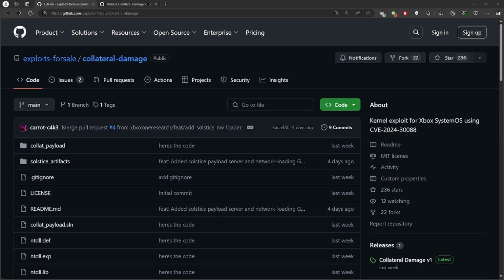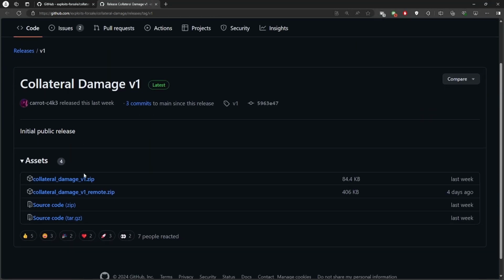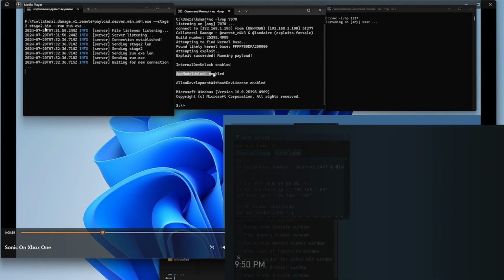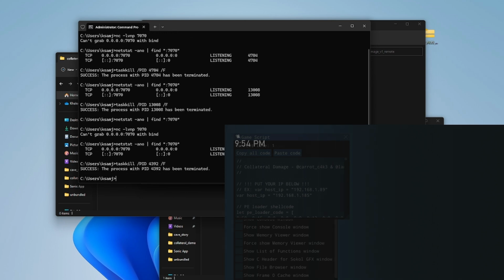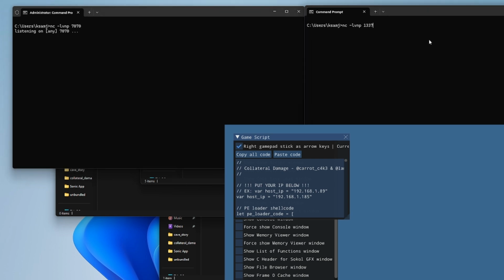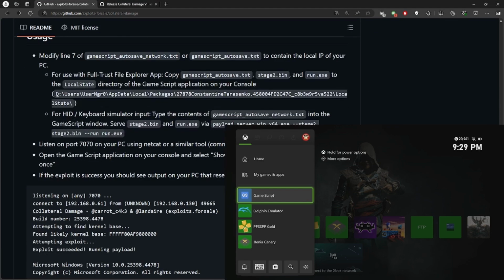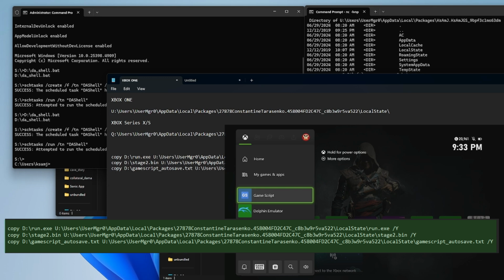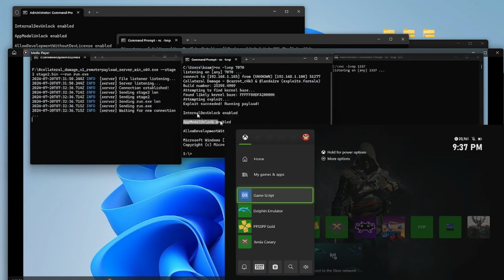Switch From XBOX GS Network Payload & Fix NETCAT Ports Issues